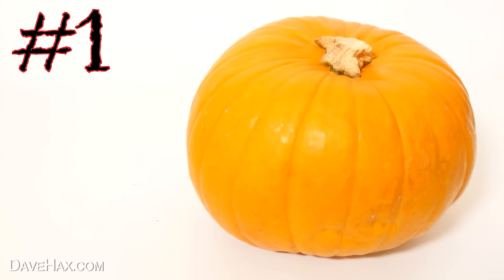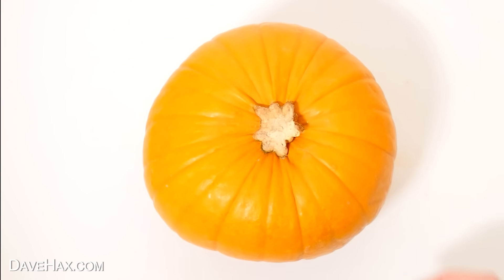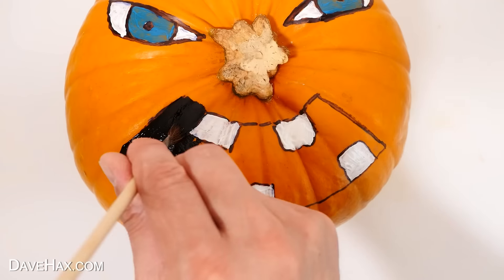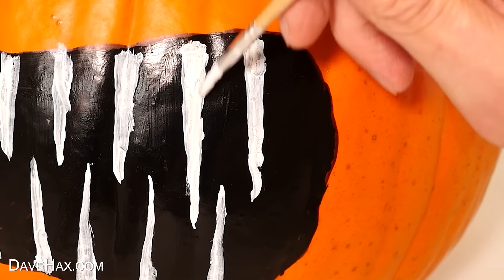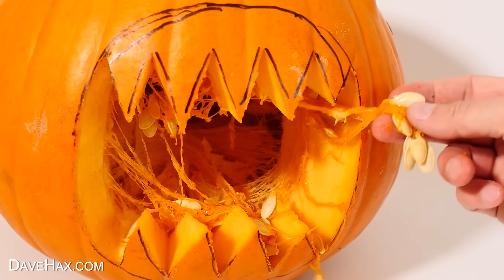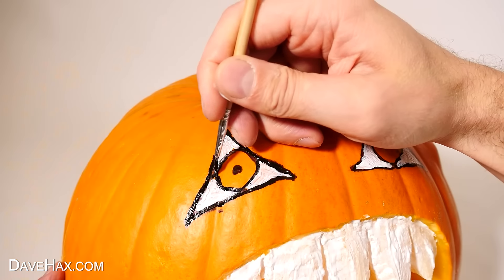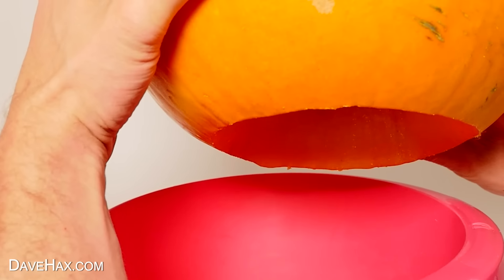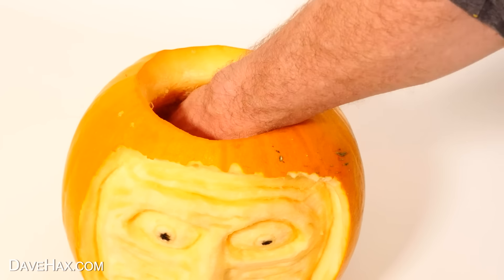Get Creative This Halloween: Paint Your Pumpkins Instead Of Carving!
How to carve and paint pumpkins for Halloween. These Halloween pumpkin designs look great and are quite easy to do at home.

Buy the carving tool set here:
USA Amazon

UK Amazon